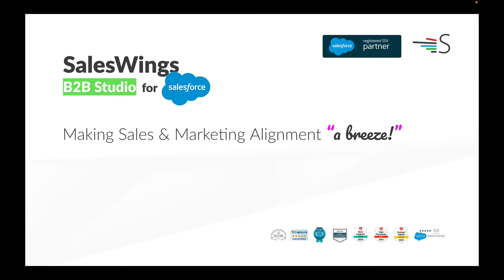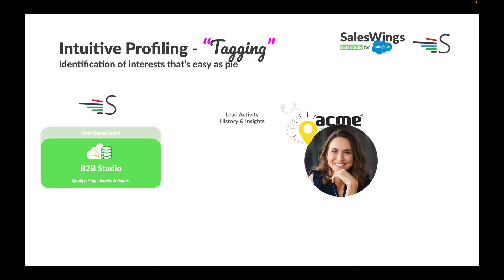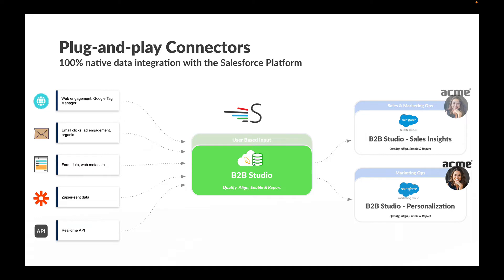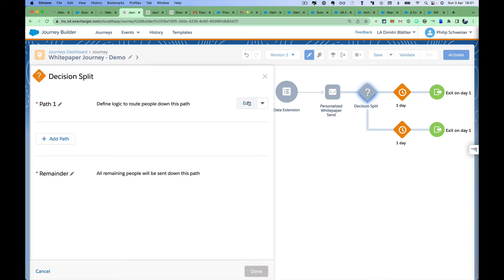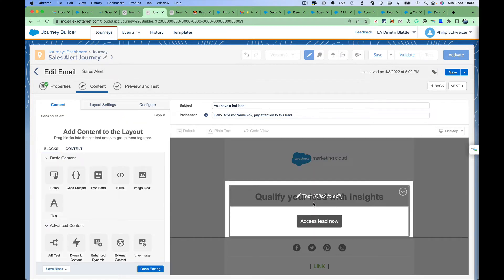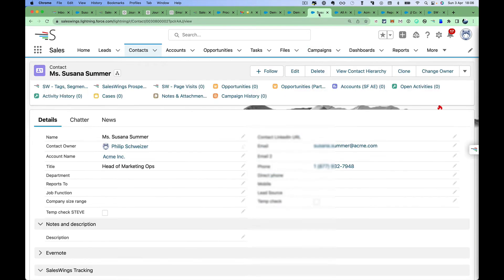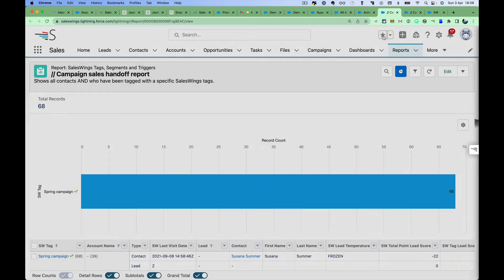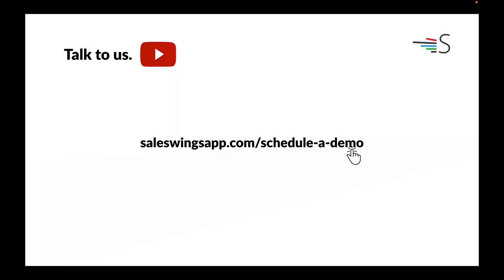Sales and Marketing alignment for Salesforce Marketing Cloud | B2B Studio (Full)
B2B Studio by SalesWings allows you to create alignment between your marketing and your sales teams around top priority leads and accounts. With plug-and-play website tracking and first party data collection capabilities, combined with intuitive, no-code lead profiling tools as well as 100% native data integration into the Salesforce Marketing Cloud and Salesforce Sales Cloud, you'll be able to leverage great data such as "interests", lead scoring and lead grading, as well as sales insights to create a powerful and impactful sales and marketing team.